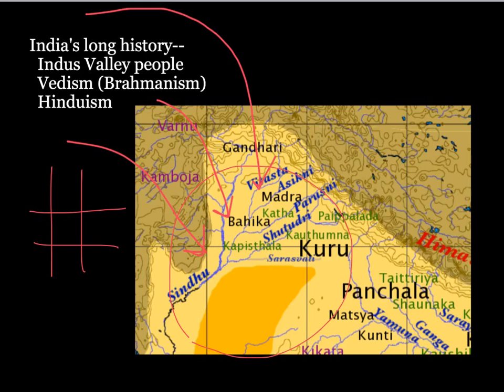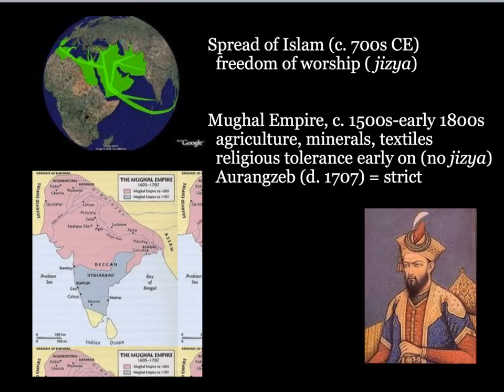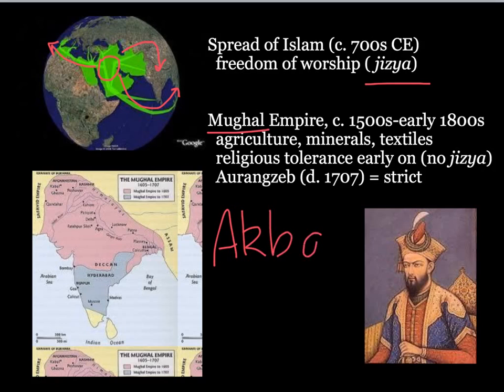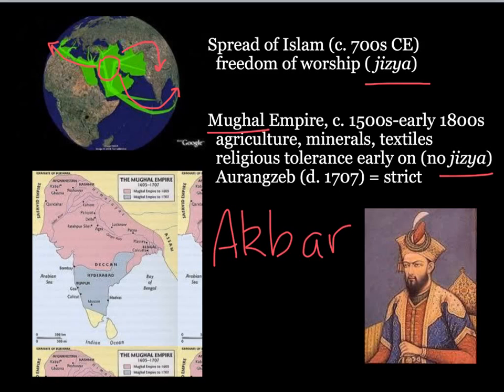The Indian Subcontinent: A BRIEF Overview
This video was created for LASA High School's (Austin, TX) AP World History students in preparation for our decolonization case study of India and Pakistan. The video is narrated by WHAP teacher Maricruz Aguayo Tabor.